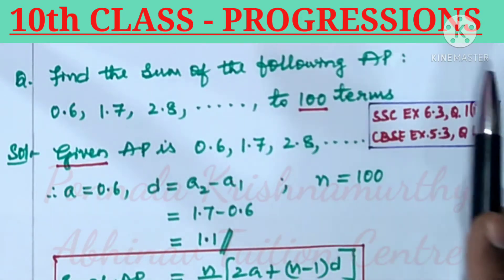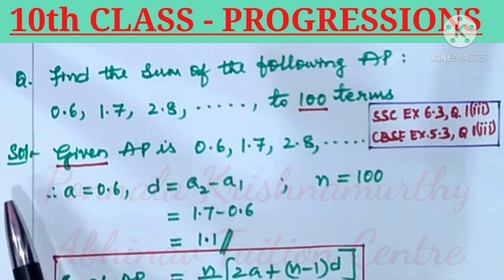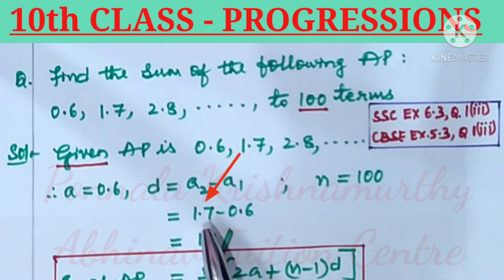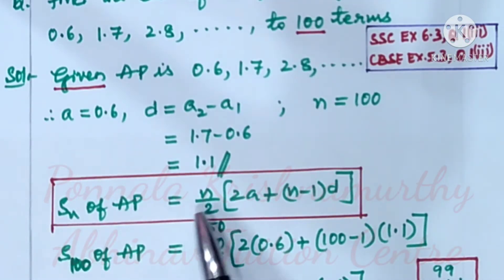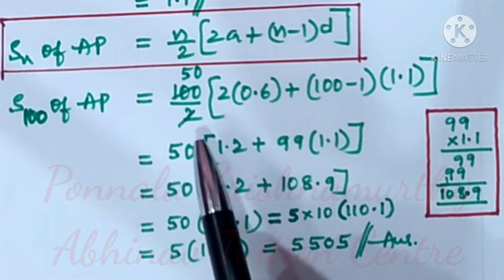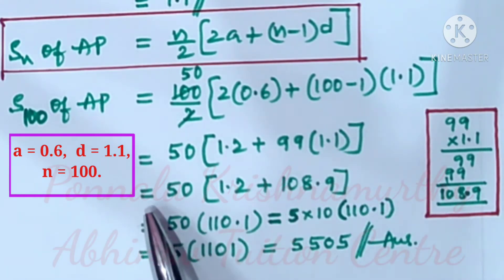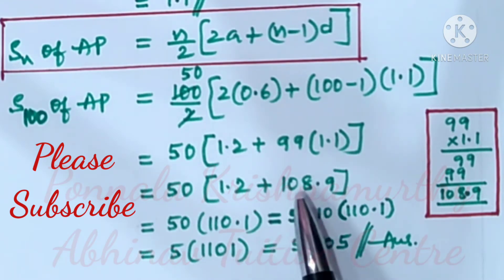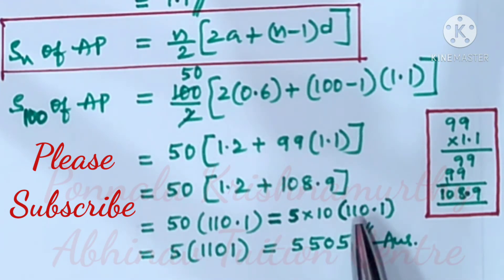Find the sum of the following AP 0.6, 1.7, 2.8, ... to 100 terms|PROGRESSIONS|10th CLASS|PKM ATC